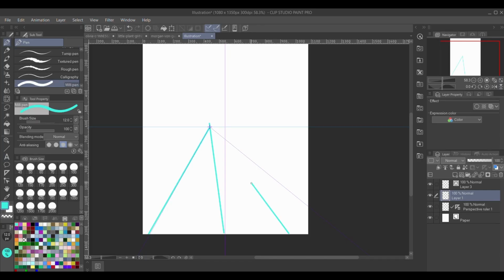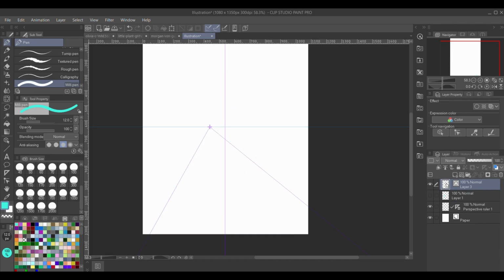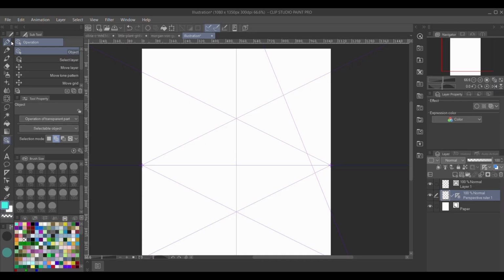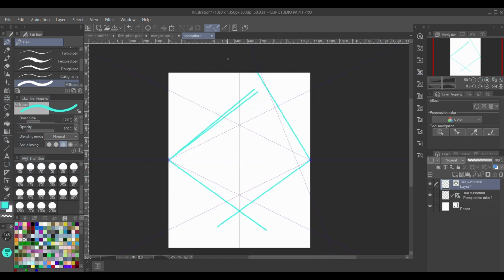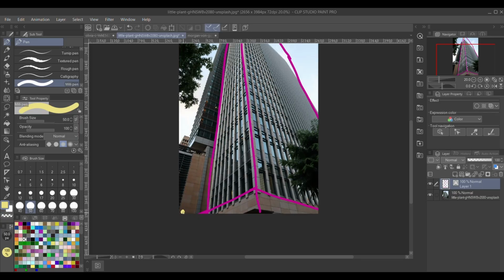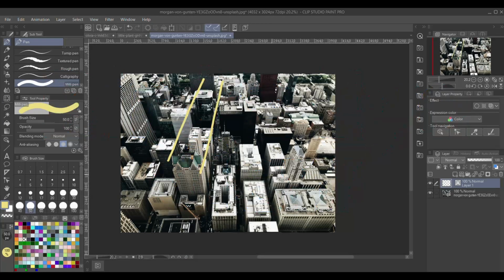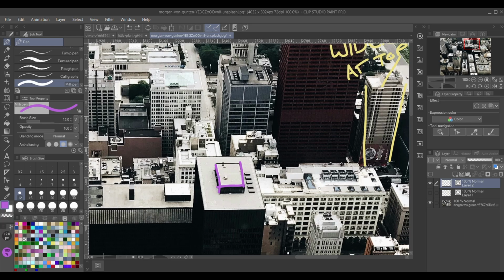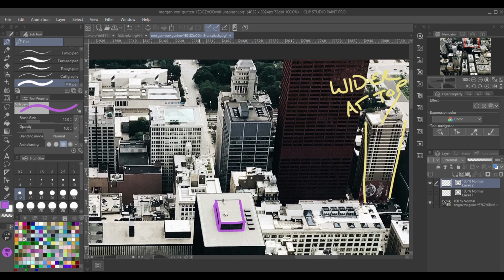How To Draw Anything! - Lesson 10 - Perspective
Join me as I teach you my fellow easily distracted learners in the sacred art of perspective!  As always, key phrases and terms will be marked by on screen text and sound effects.
Designed for neurodivergent learners like myself, these lessons should help brains that wander up trees, chasing squirrels, and wonder if that squirrel has a family, and wonder what that squirrel's family is like, and...hopefully you get my point.  My lessons are kid friendly, (though adults we suppose you can come along for the fun as well.)

Chapters:
0:00 - Intro
0:11 - One Point Perspective
0:30 - Horizon Line
0:59 - Two Point Perspective
2:00 - Three Point Perspective
2:29 - Worm's Eye View
4:12 - Applying This to the Real World
5:16 - Worm's Eye View Review
6:12 - Skyscraper Perspective
6:42 - Bird's Eye View
8:44 - Mr. D's Long Funnel Explanation!
9:22 - Trick for Finding Perspective
10:15 - Closing Message

Mad Skills by Jules Gaia
Swagger Stagger by Lucas Pittman
Little Saturday by The Fly Guy Five
Fool's Gold by Jules Gaia
Late Night Snack by The Fly Guy Five